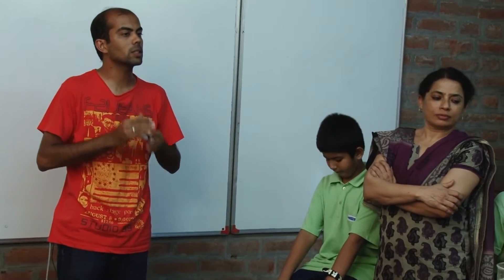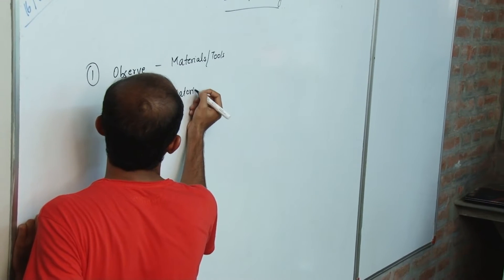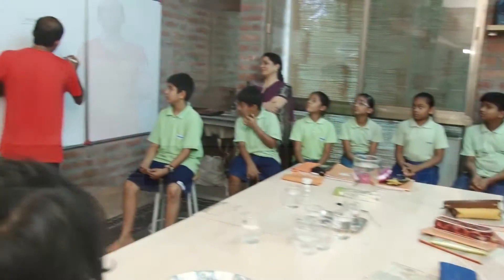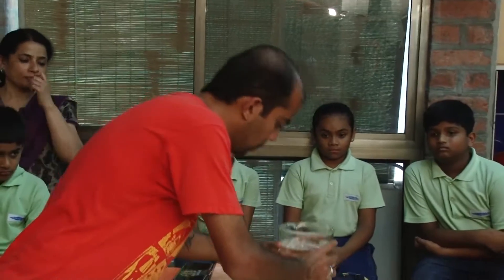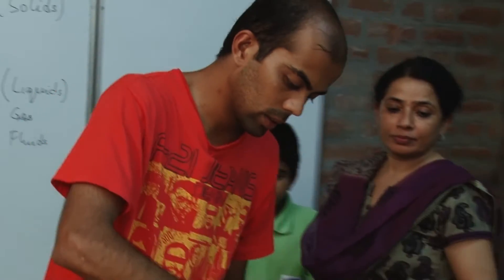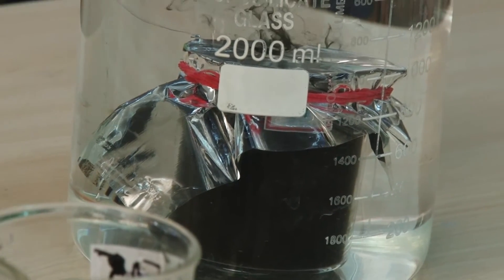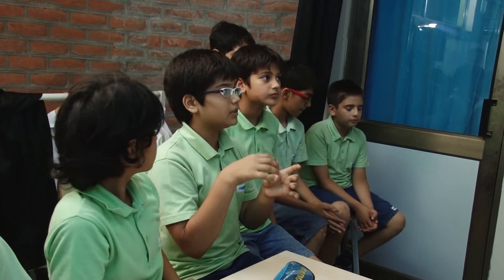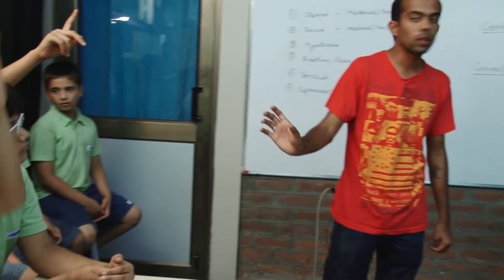LOL - Experiment | Science - Heat Convection | KS-2 | Rough Cut